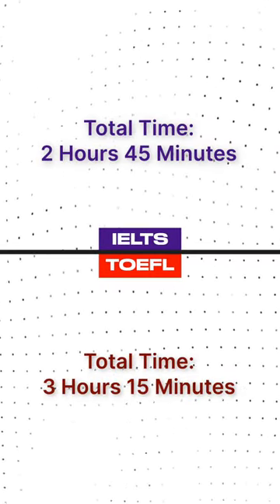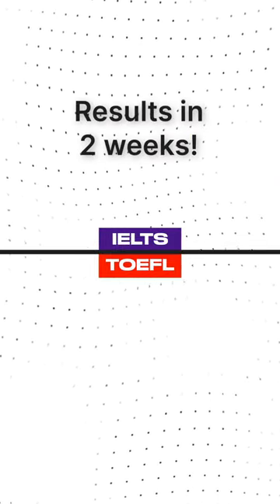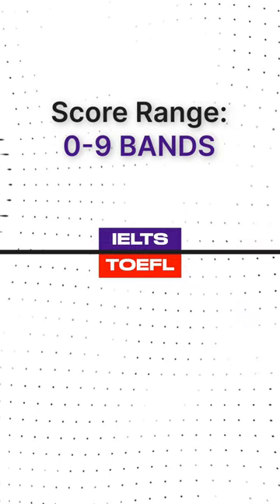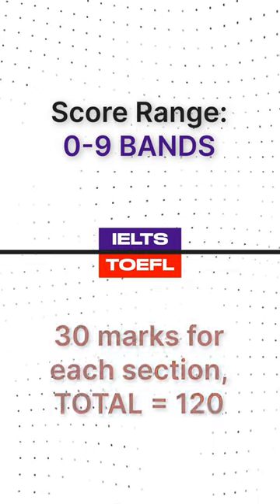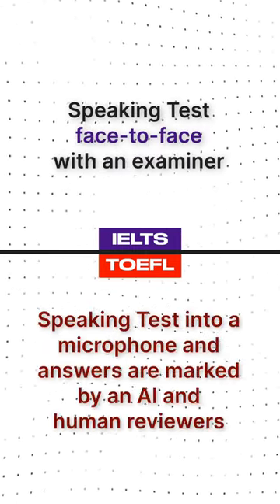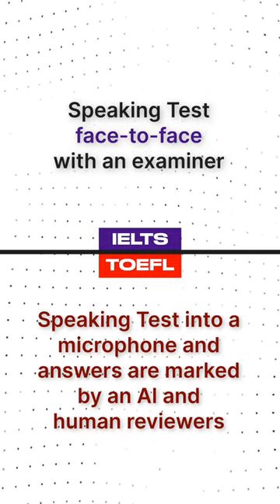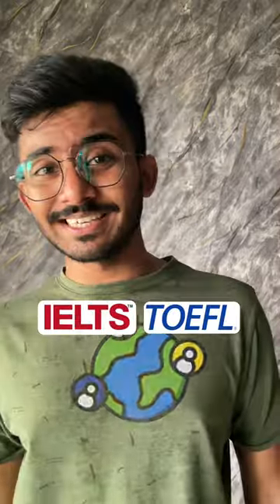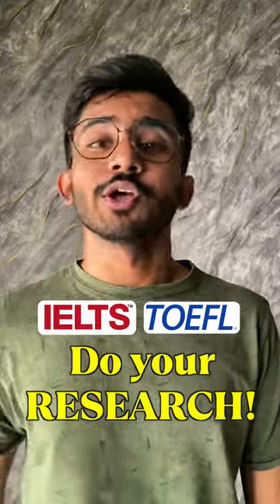IELTS vs TOEFL - Which one should you take?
IELTS and TOEFL are the two most famous exams for the English proficiency test. If you’re applying to study in an university abroad, pretty sure you are taking one of these.

They have different number of questions, different way of attempting them and thus you can’t say which one is the better one for you. Take a sample test online and choose the one which suits you.

Regardless of this, both of these exams are accepted in almost all universities in any country but just make sure you do your research before attempting them.